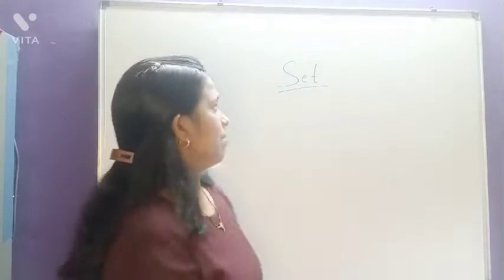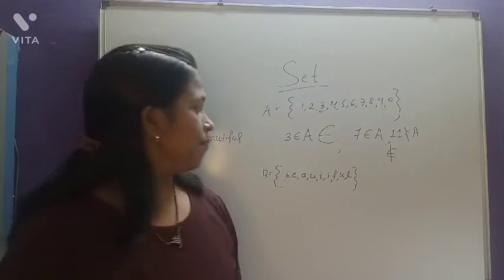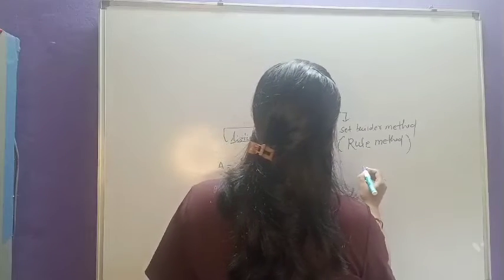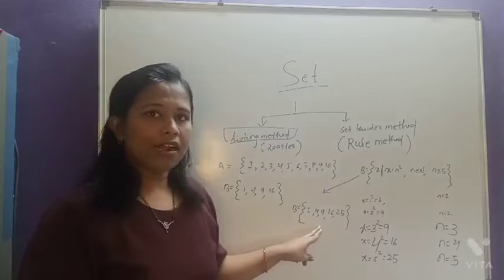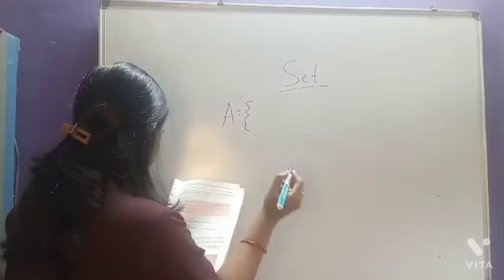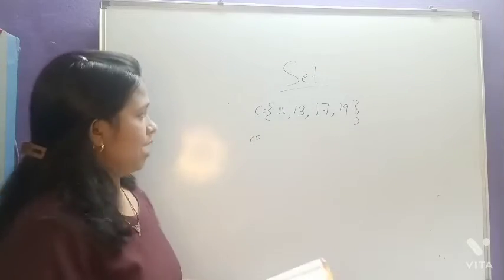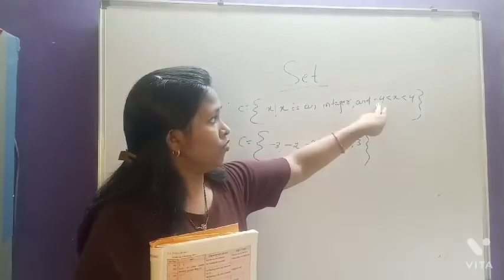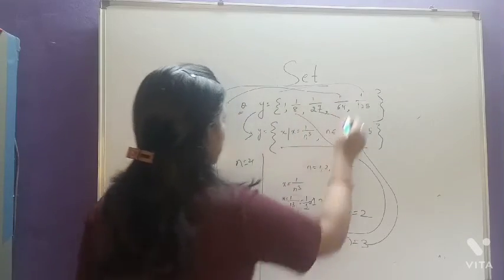Introduction to set theory